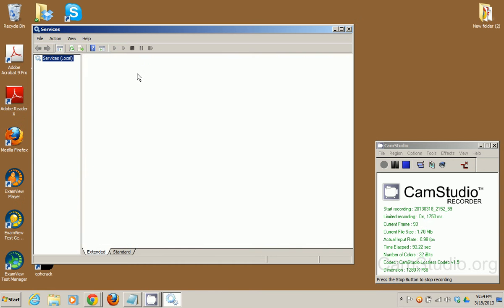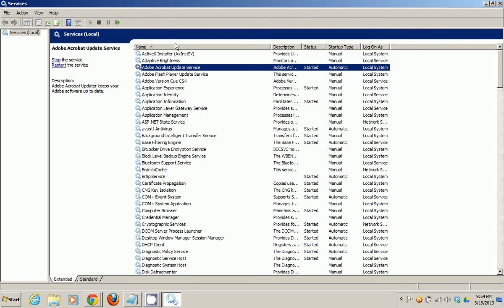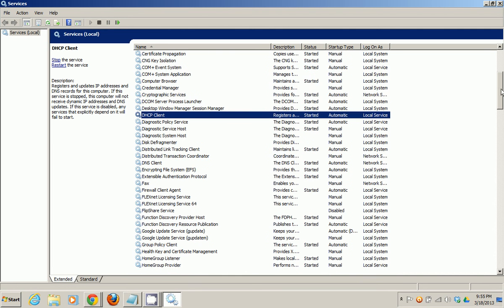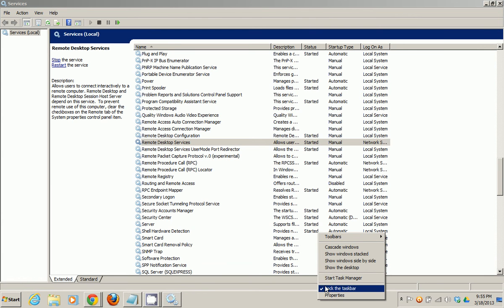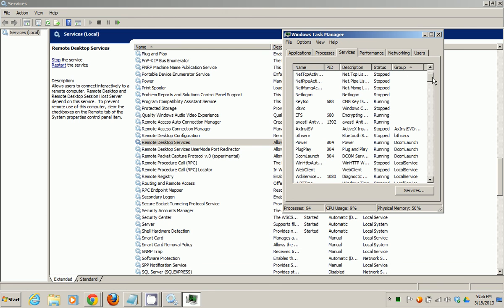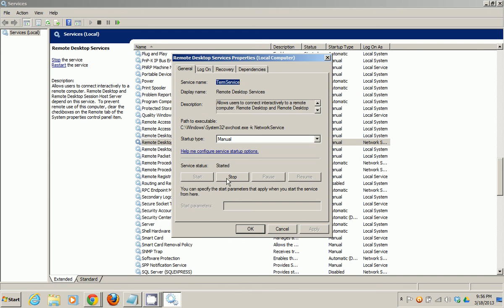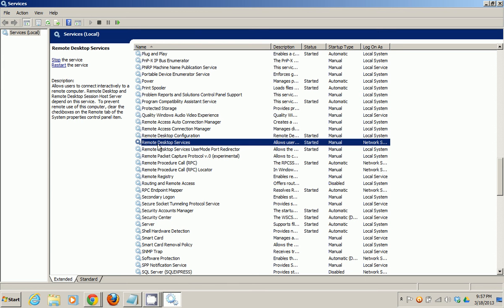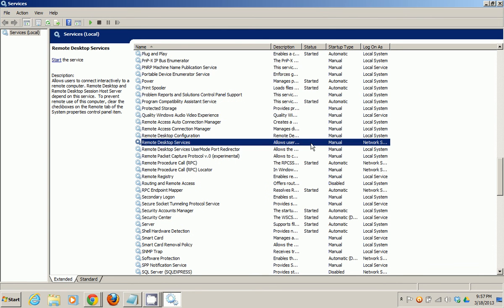Windows Services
Windows Services Introduction